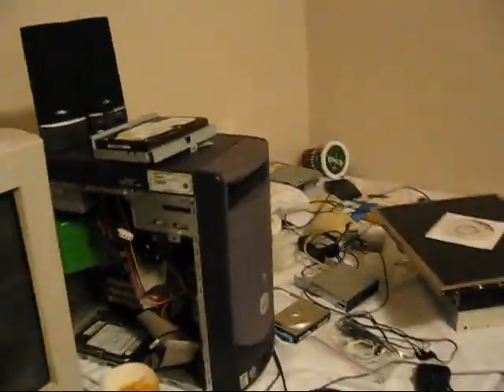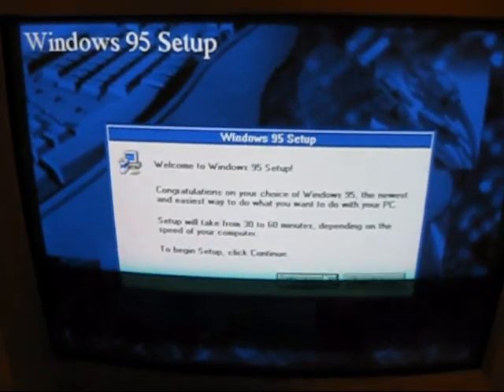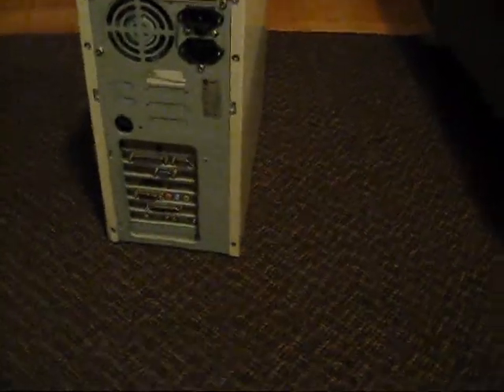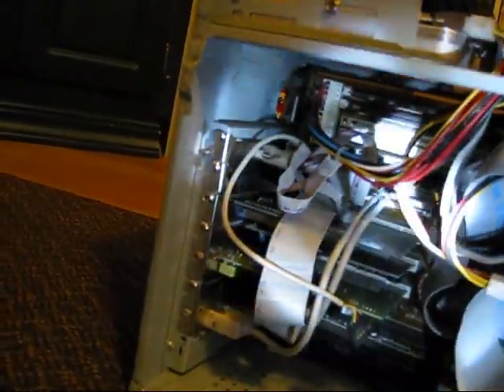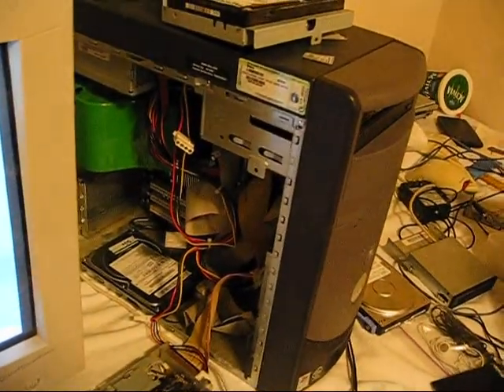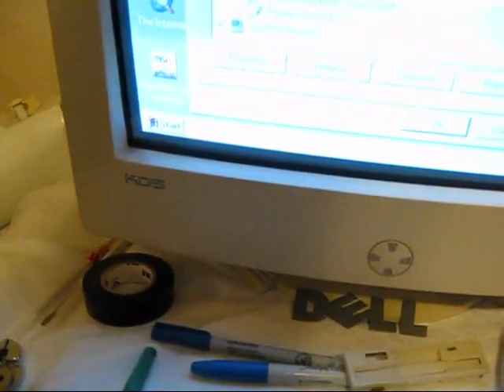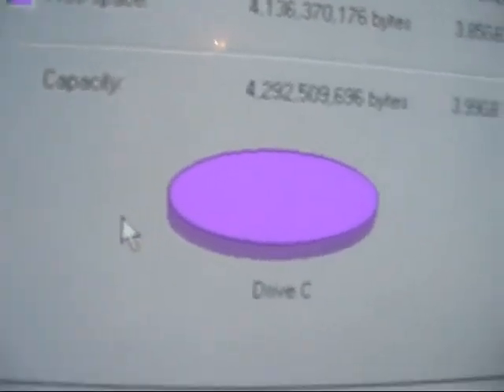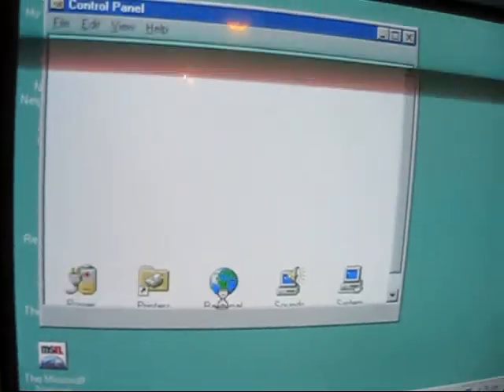Installing Windows 95 on a new HDD for my old Compaq Presario